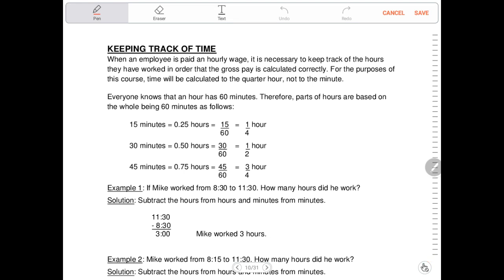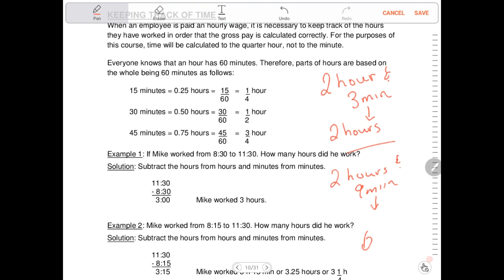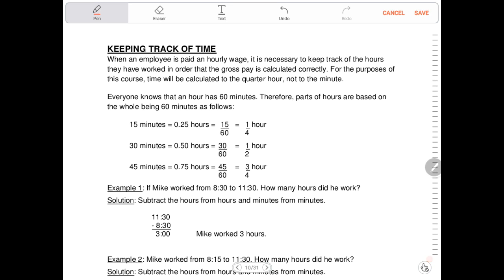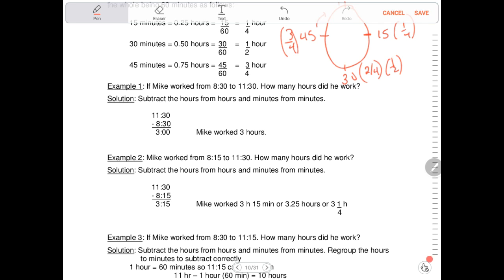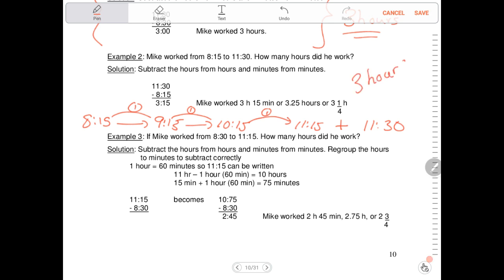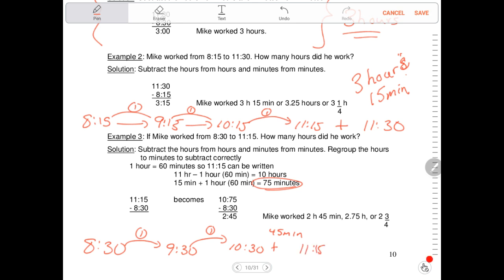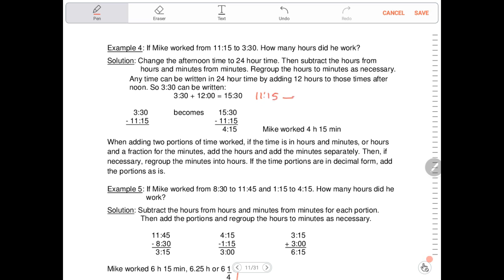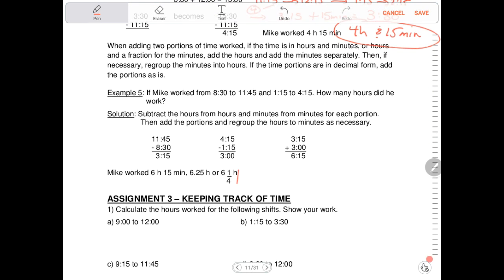Keeping Track of Time